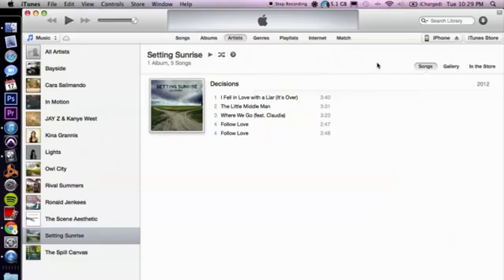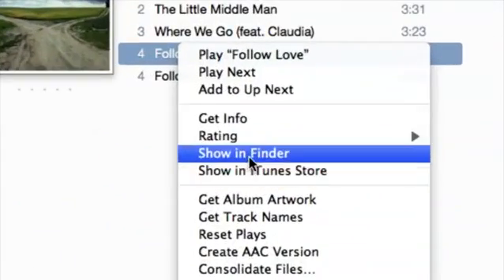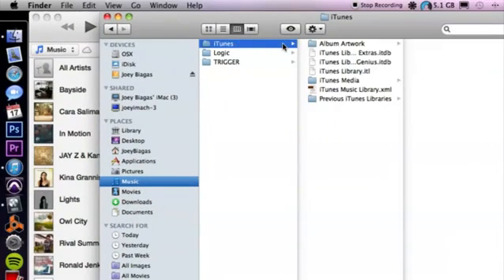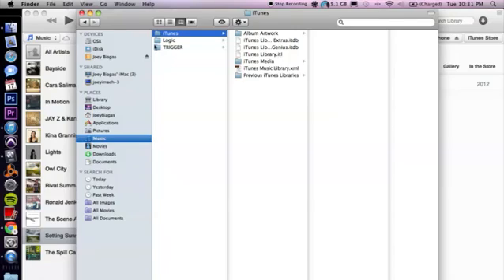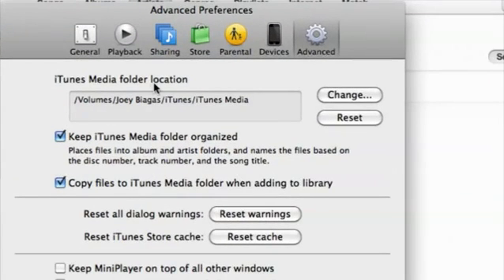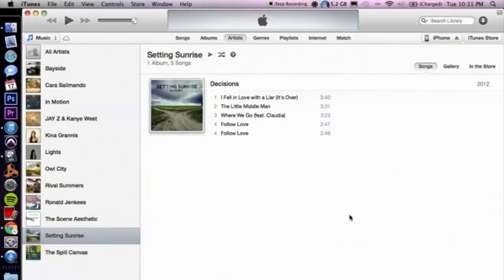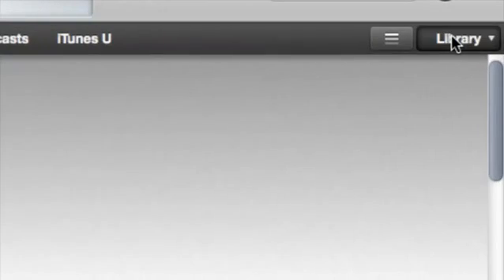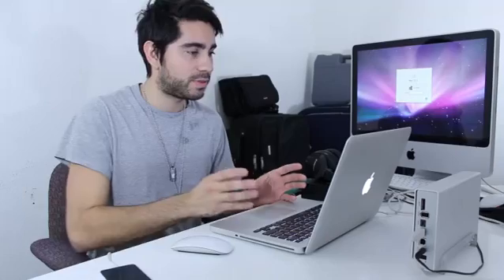How to Add Multiple Accounts to One iTunes Library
How to Add Multiple Accounts to One iTunes Library. Part of the series: How to Use iTunes. Adding multiple accounts to one iTunes library is a great way to consolidate your collection. Add multiple accounts to one iTunes library with help from an experienced computer professional in this free video clip.